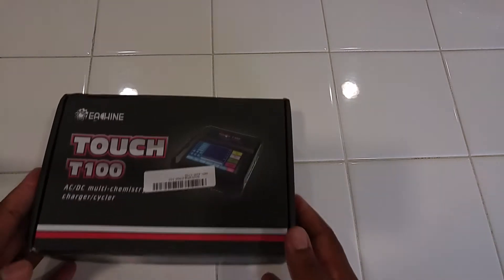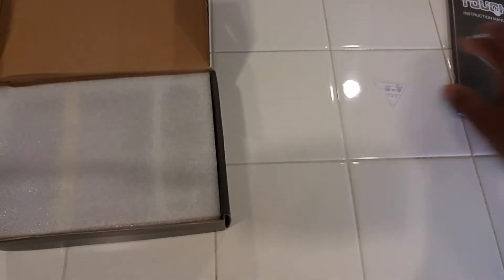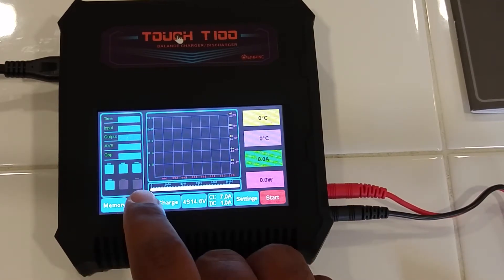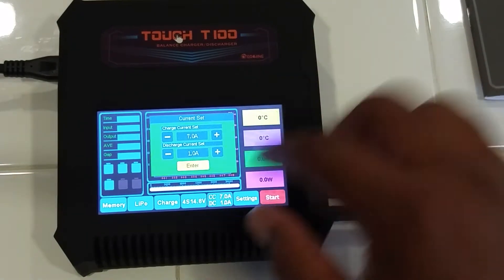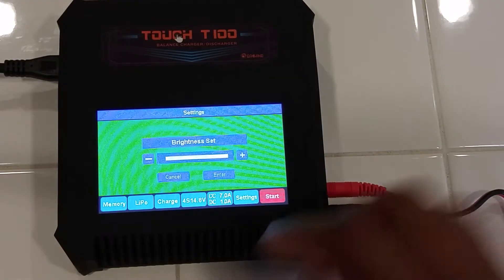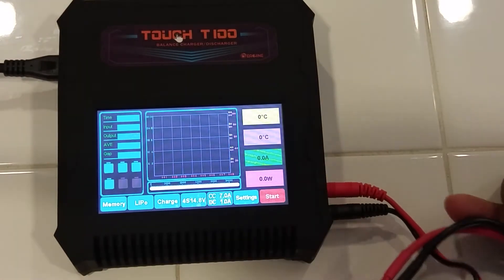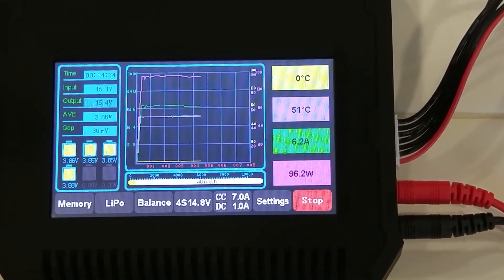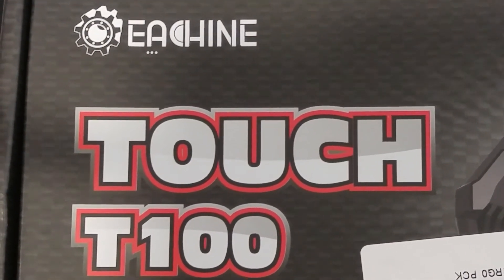Unboxing / Review - Eachine Touch T100 Charger ( Courtesy of Banggood )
I say quick but it's not lol sorry...

Here we have my unboxing and review of Eachine's brand new T100 Touch Screen Charger. This is a very nice 7A 100W charger. The build quality is nice. The touch screen is nice and responsive. There's a ton of information on the screen. The menus are pretty nice. It's about the only AC 100W charger I know of so far so that's top of the line for those like myself without external power supplies. It does have a fan to cool the internal power supply.

Pros:
Touch Screen
Amount of information on screen
Build quality
XT60 included
100W power

Cons:
Lack of internal resistance meter ( as far as I could tell )
Doesn't support LiHV batteries

I received this charger free of charge for my testing and review from Banggood.

edium=rcgs&utm_campaign=Irock1985